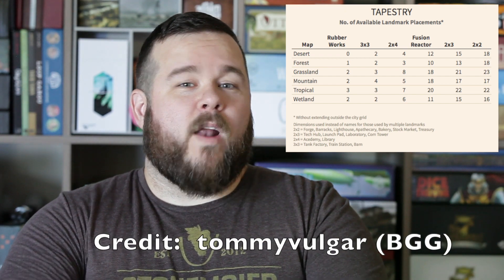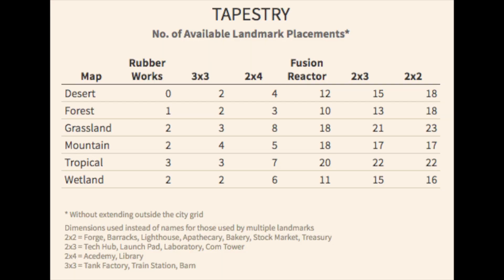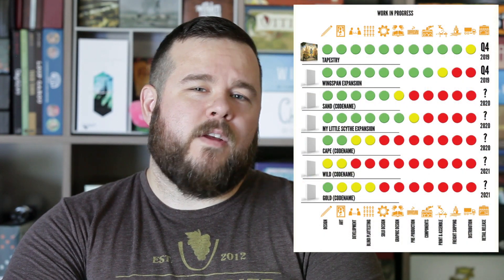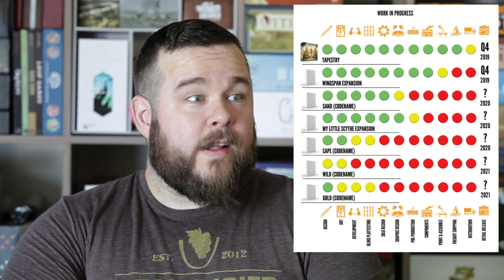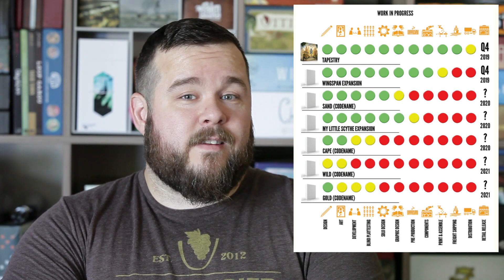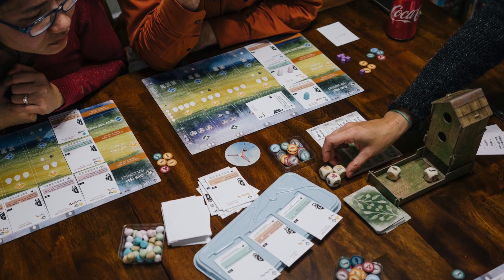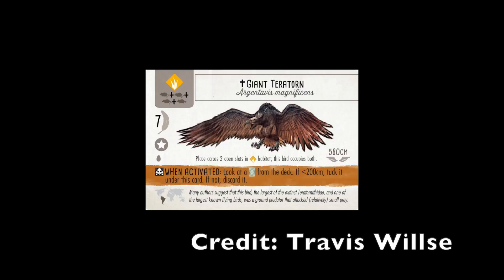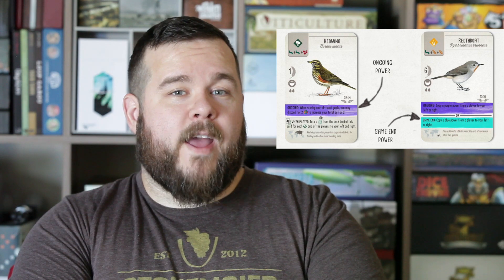After Tapestry, What's Next for Stonemaier Games? - The Mill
This Week on The Mill we're talking about what's next for Stonemaier Games following the release of Tapestry. 2019 is almost behind us, if you can believe that, and we still have one more Stonemaier release on the horizon. We talk a bit about Tapestry, a bit about Wingspan and then talk Sam Gray's updated fan-expansion for Wingspan that honestly seems to carry quality on par with a retail release.

This isn’t a review channel though. Jamey has made it VERY clear that Stonemaier Games doesn't pay for reviews. I am not a reviewer. I am passionate about Stonemaier Games though, and they sponsor me so that this fan-focused channel can exist. I create this content on my own, and while Jamey watches these videos, he doesn’t review any content in advance. There is also no guidance in terms of what games or topics I should cover. I want to be as fully transparent as I can, so if you have any further questions, please feel free to post them in the comments.

Sam Gray's Fan-Made European & Oceanian Expansions with Over 250 Unique Bird Powers

Credits:
- A special thank you to Maximilian Berbechelov for The Mill's terrific logo